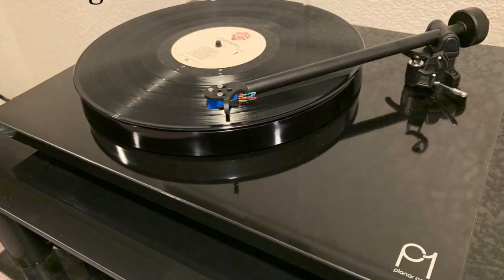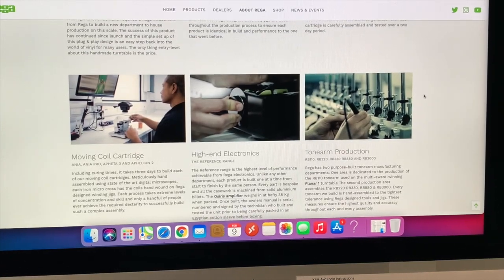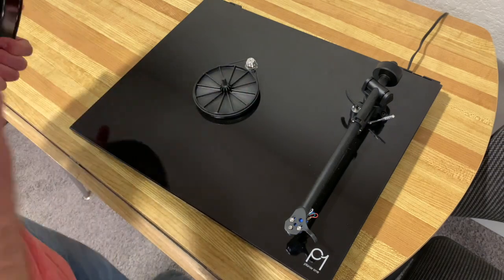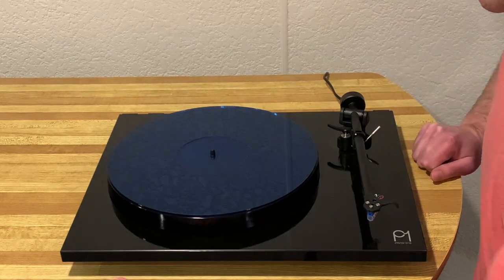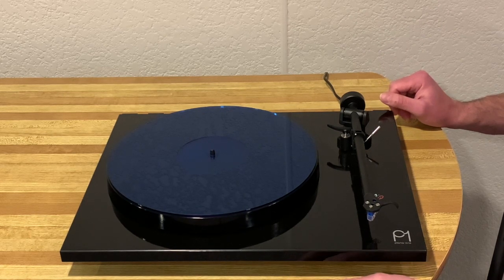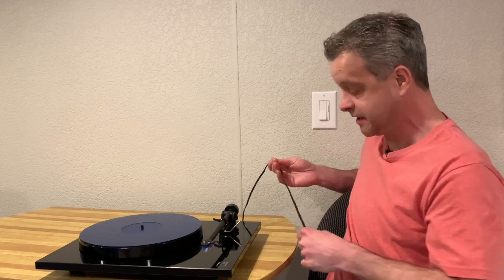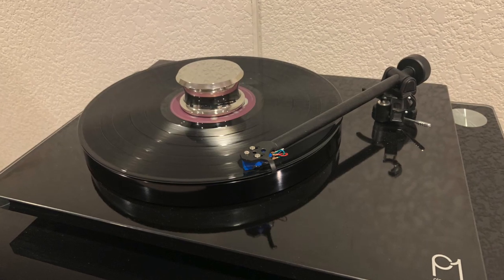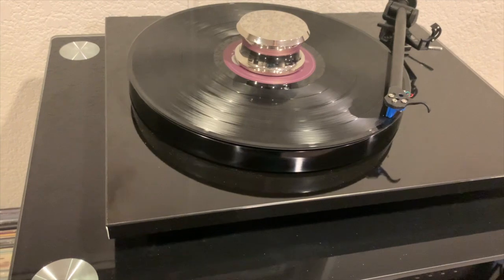Rega Planar 1 Turntable Review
Get back into vinyl with this quality handmade turntable from Rega.
A snap to setup and use.
Sound that will astonish you!

Amazon Canada:

Amazon U.S.

Amazon UK